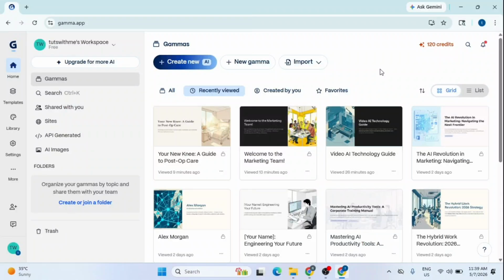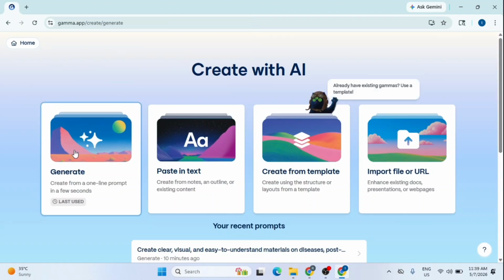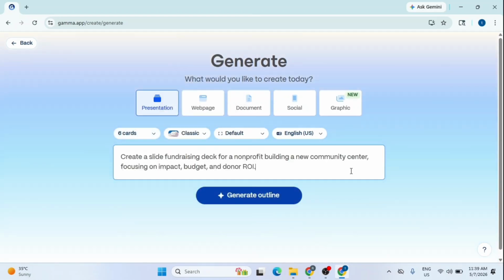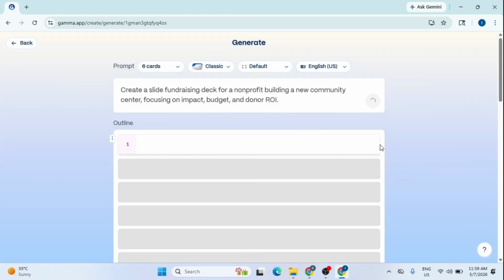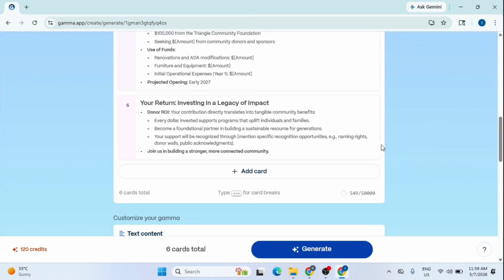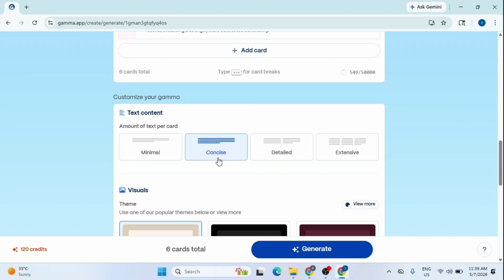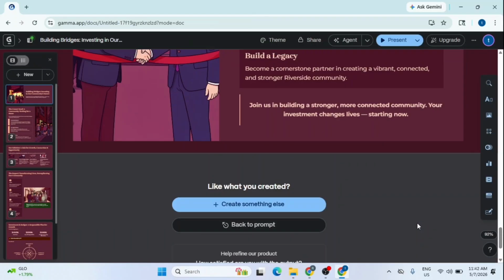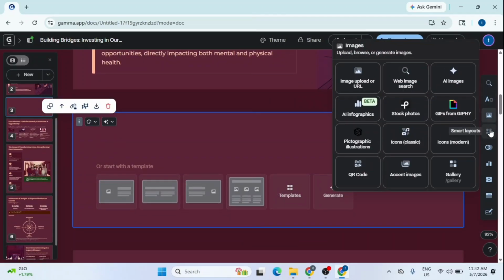How to Use Gamma AI for Nonprofit Fundraising Decks - Full Tutorial